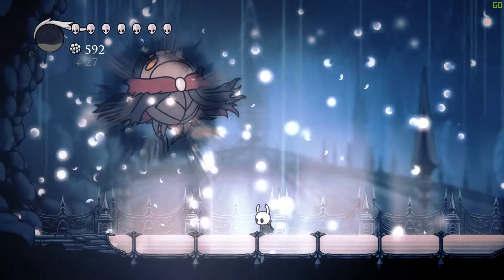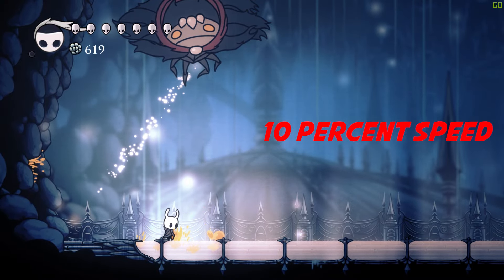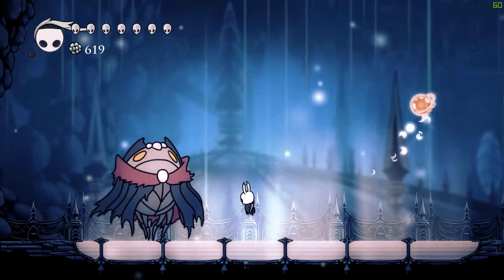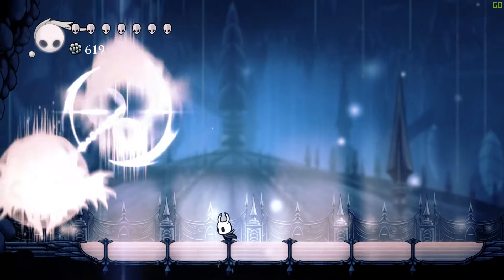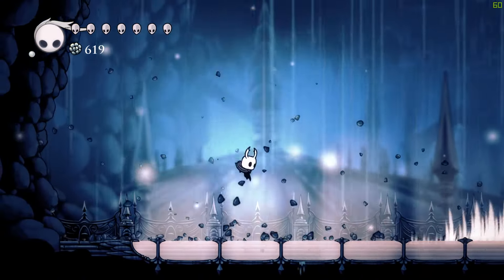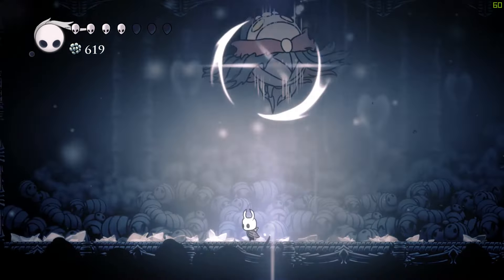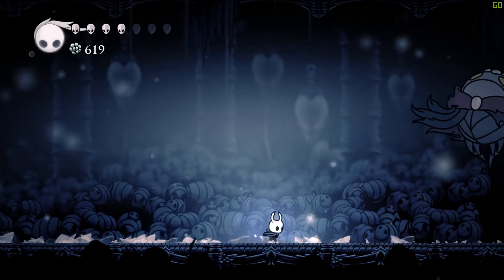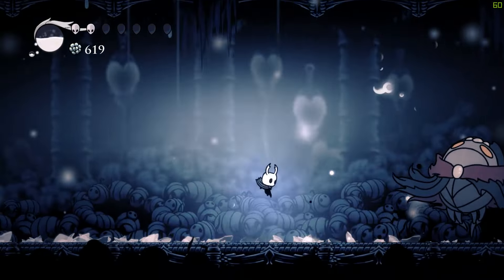Hollow Knight : How to Beat Soul Master Boss Fight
Beating Soul Master Boss in Hollow Knight.